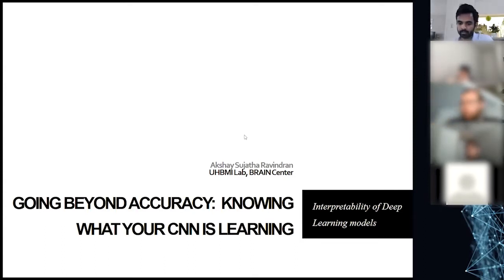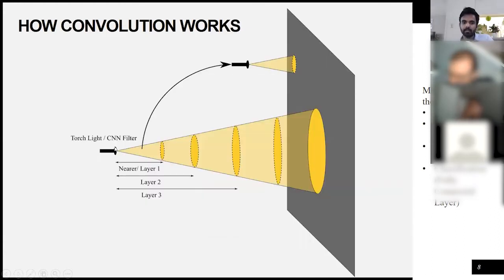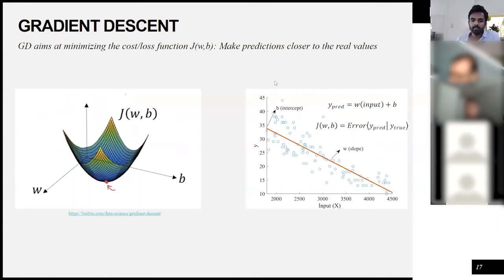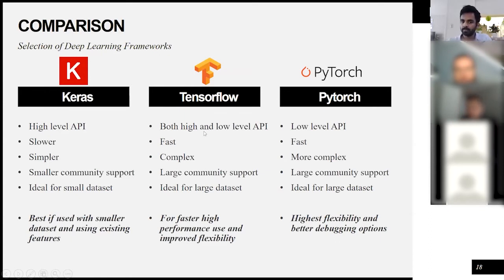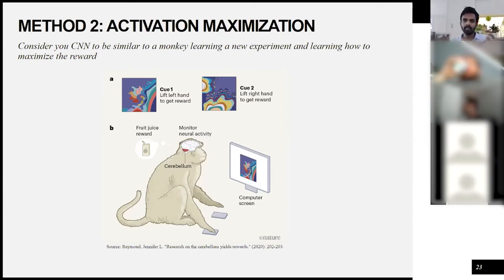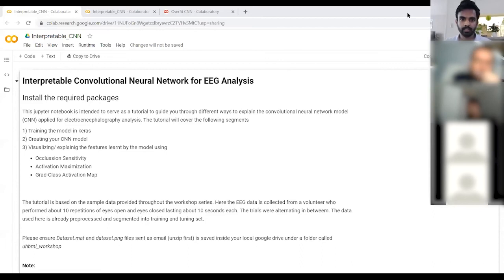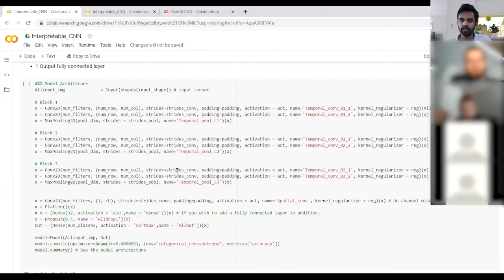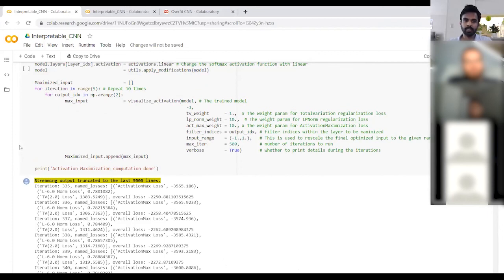Explainable Deep Learning Models to Study EEG| High school-UG Level Intro| Overview with Code|Python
In this video, I introduce three separate methods to explains what a convolutional neural network (CNN) has learned when it is used to study EEG. The scope of the video is introductory with an aim to help you get started on using CNN for decoding purposes and motivate the use of explanations to debug the model better. I will walk you through the code in google colab to implement them in Python.

The workshop is part of the 2020 Summer Workshop Series on EEG analysis, organized by the UH BRAIN Center student group.

Scope: Introductory
Target audience: People with a good understanding of what EEG is and how to process them, but are new to using CNN or explainability of such models in their research. Should have basic coding proficiency in Python and Keras.

Speaker: Akshay Sujatha Ravindran (Ph.D. Candidate | University of Houston)